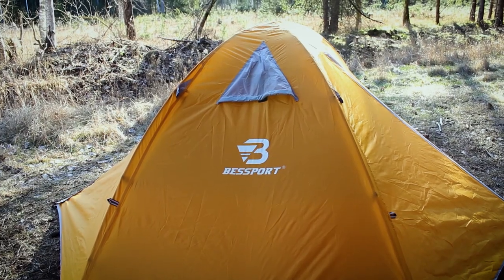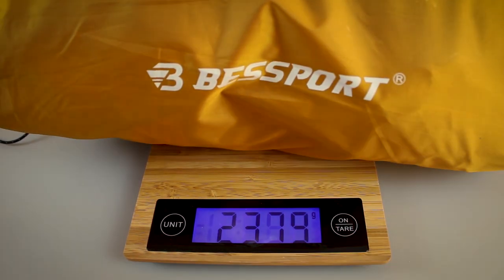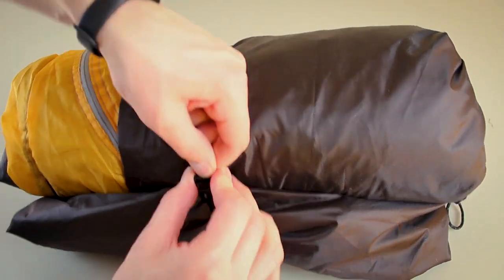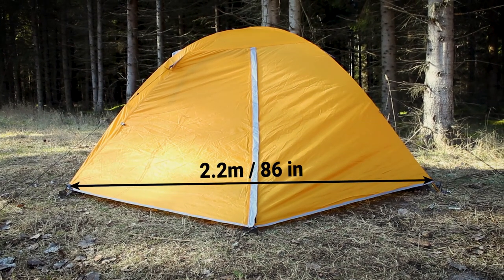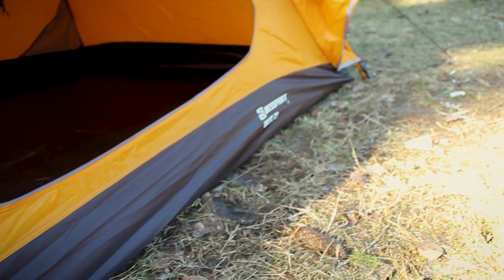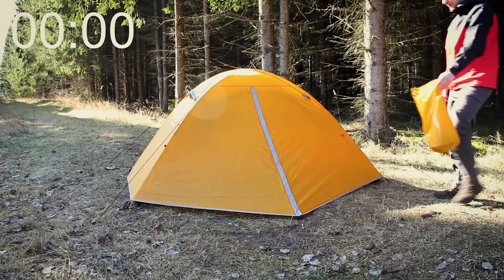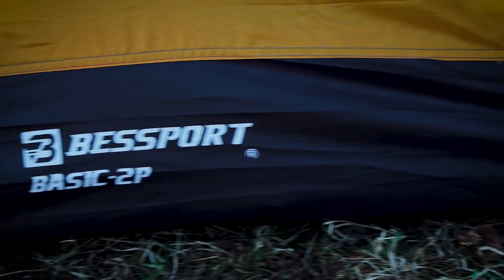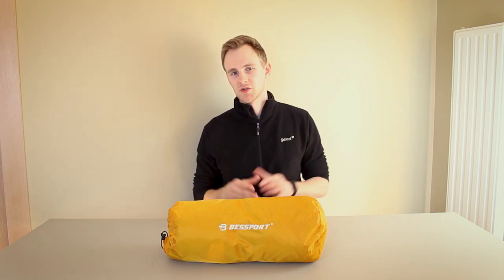Bessport 2P Basic 3-Season Tent Review | Affordable and Lightweight Backpacking Tent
In this Bessport 2p basic 3-season tent review, we check out everything about it to find out whether it's any good. Full review

I purchased the Bessport 2 person 3 season tent a few months ago because I needed something cheap, compact, and lightweight for overnight camping in my local forests. To me, Bessport stood out the most because it was one of the most popular and well-reviewed options on Amazon.

In this video, I share my own experience from sleeping three nights in it, as well as go through all the features that this tent offers. I also show you how to set up the Bessport 2p 3-season tent and take it down, and time how long it takes me to do.

Although it isn't as good as some of the more-expensive tents in the 200$+ price range, I still think that it's a very solid option for anyone new to backpacking and camping in general. Between all the affordable options, the Bessport 3-season tent might just take the first spot.

Bessport Basic 2P Tent ➜ (Amazon

Osprey Talon 44 backpack (new model) ➜ (Amazon
Black Diamond Distance FLZ trekking poles ➜ (Amazon
Water filter ➜ (Amazon
Cooking pot ➜ (Amazon
Spork ➜ (Amazon
Power bank ➜ (Amazon
Headlamp ➜ (Amazon
Camera ➜ (Amazon
Lense ➜ (Amazon
ND filter ➜ (Amazon
Camera mounted microphone ➜ (Amazon
GoPro Hero 7 ➜ (Amazon
Peak designs capture clip ➜ (Amazon
Fanny pack for my camera gear ➜ (Amazon
Sea to Summit trowel ➜ (Amazon
Gear Air repair kit ➜ (Amazon
Swiss Army Knife ➜ (Amazon
Marmot PreCip rain jacket ➜ (Amazon
North Face beanie ➜ (Amazon